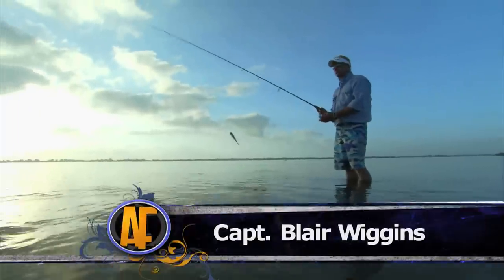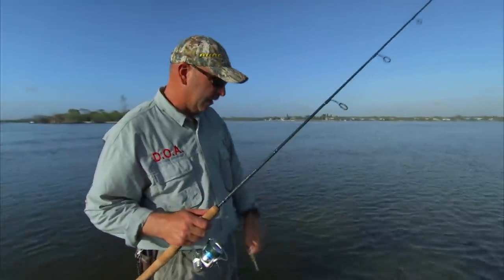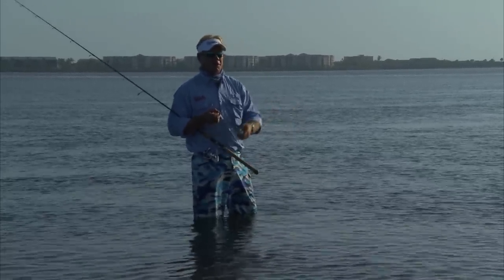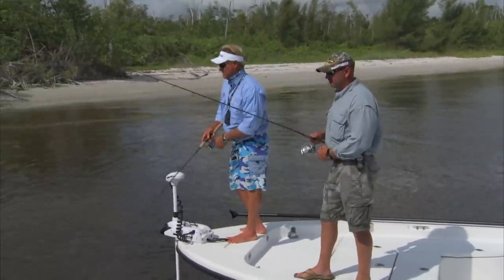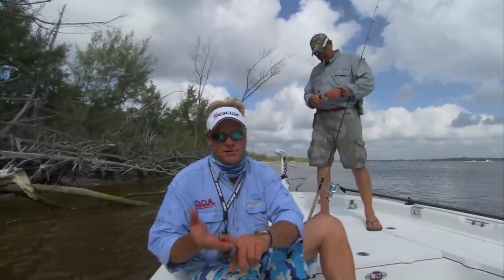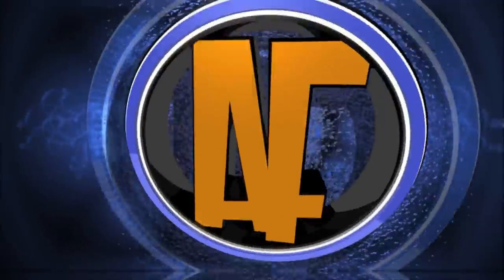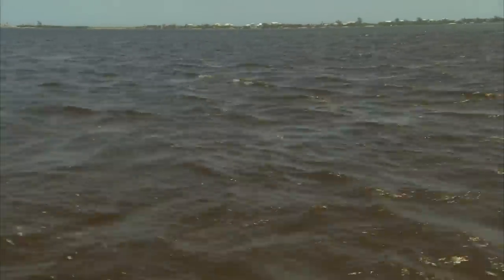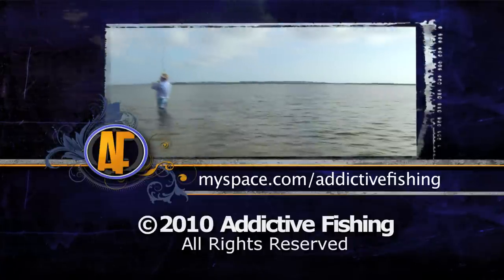Wading Fishing the Flats for Trout and Snook in Jensen Beach Florida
Wading for Treasure - Capt Blair Wiggins heads to Jensen Beach Florida to go wade fishing the flats for trout and snook with Capt Greg Snyder.

▬▬▬▬ YouTube Chapters ▬▬▬▬

00:00 - Wading For Speckled Seatrout
02:31 - DOA Shrimp Trout
07:54 - St Lucie Inlet Snook
11:52 - Project Snook
13:33 - Greg Falls In The Water
14:01 - Rig It Right
15:29 - Wading For Big Snook